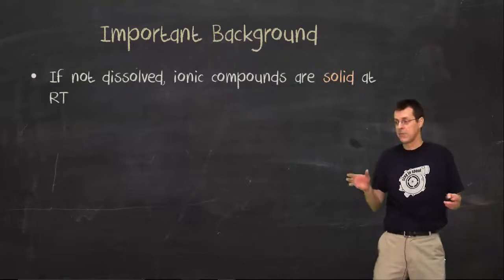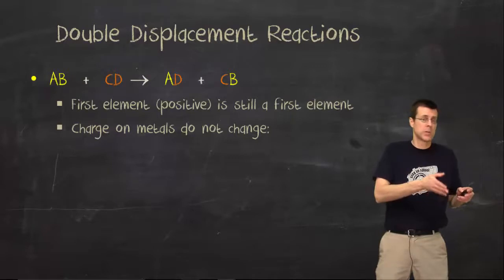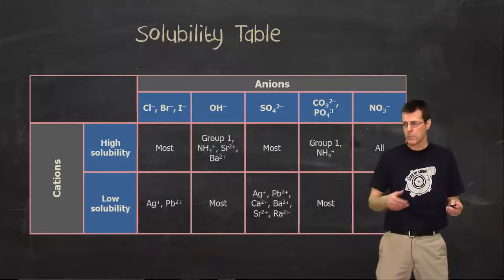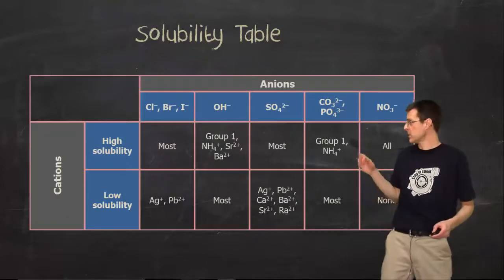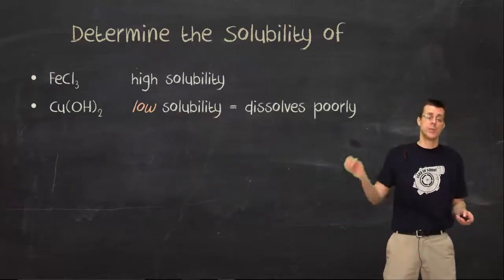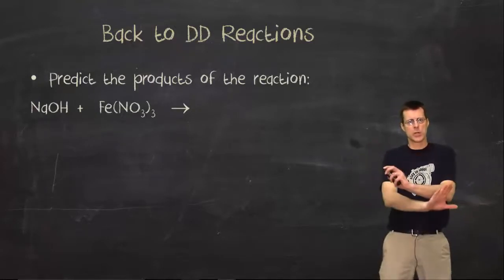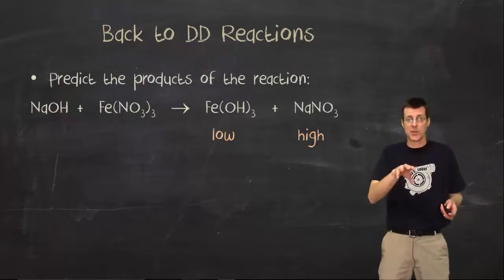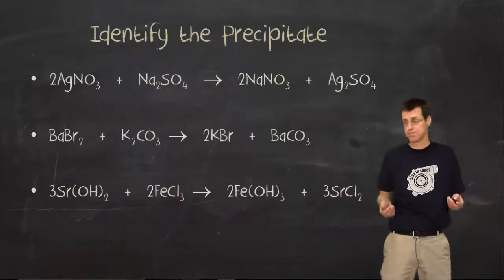DD and Solubility